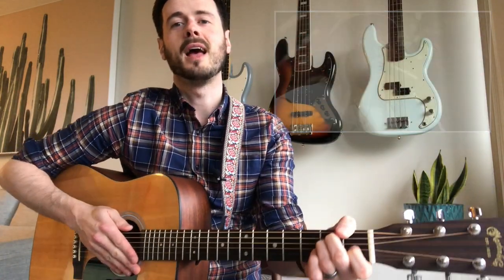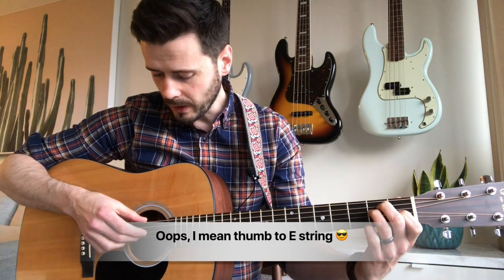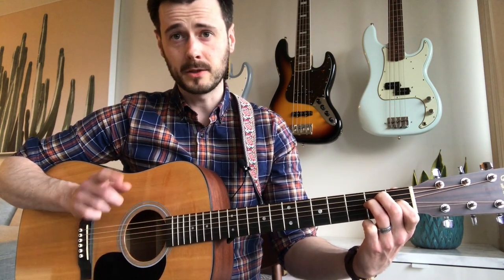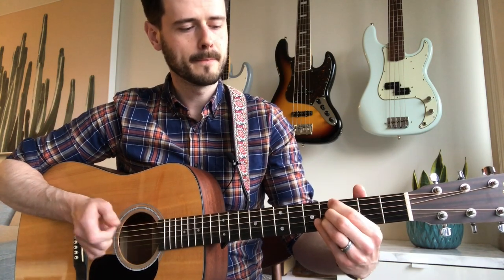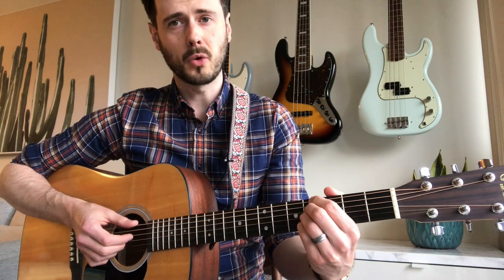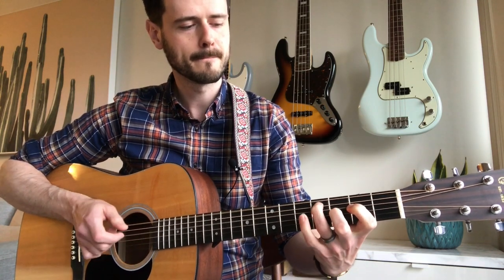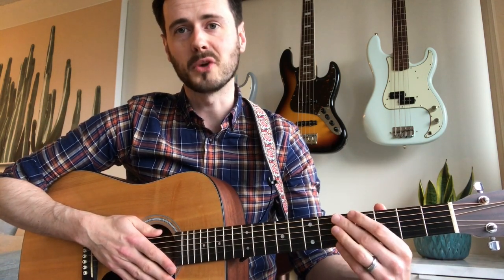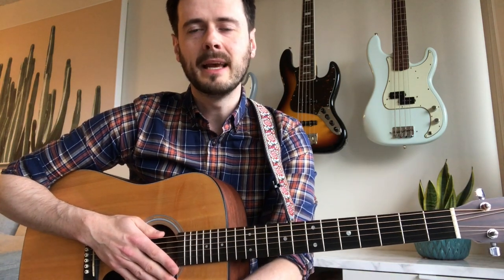How to Play "The Bed I Made" by Allen Stone (Guitar Lesson)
Hey neighbour! Here's a lesson I made on how to learn one of Allen's best acoustic songs. Give it a listen and let me know what you think.